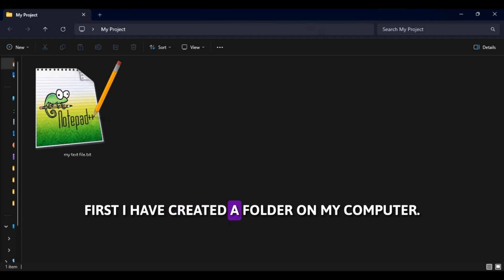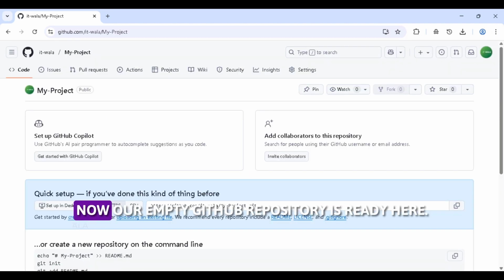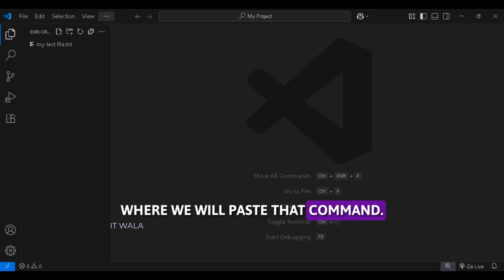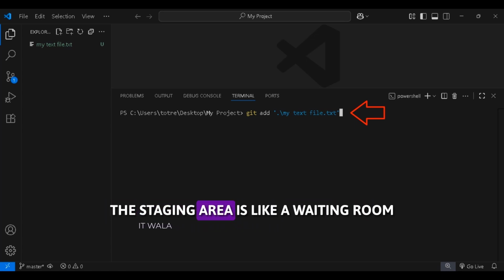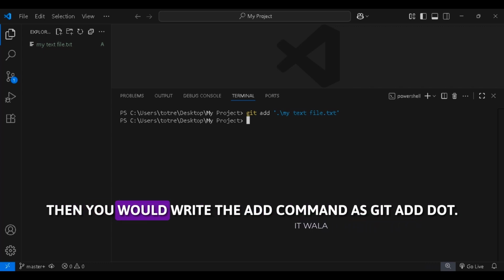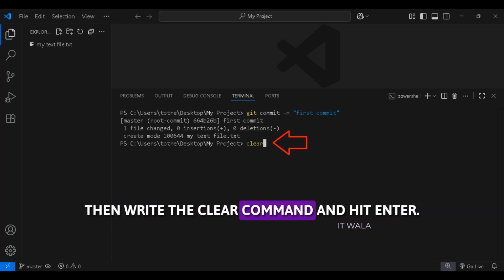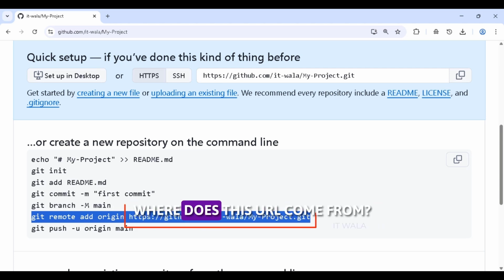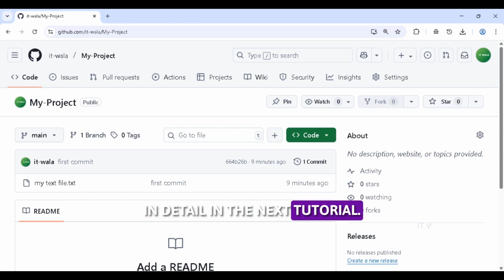Learning Git Part 3 | How to Upload Local Project to GitHub using Git | IT WALA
📝 Description (SEO Optimized & Beginner Friendly)

Welcome to Learning Git – Part 3 🚀
In this tutorial, you’ll learn how to upload (push) your local project to GitHub using Git step by step.

This video will help you understand how to connect your local repository to GitHub, commit your changes, and push your code online — so you can share your projects with others or work in teams easily.

🧩 Topics Covered:
✅ How to initialize a local Git repository (git init)
✅ Linking local project to GitHub using git remote add origin
✅ Committing changes with git commit
✅ Uploading project to GitHub using git push
✅ Verifying your project on GitHub

💡 Why Watch This Video:

Simple and clear step-by-step explanation

Ideal for beginners and developers learning Git workflow

Real practical example with complete commands

Builds directly on Part 1 and Part 2 of this Git series